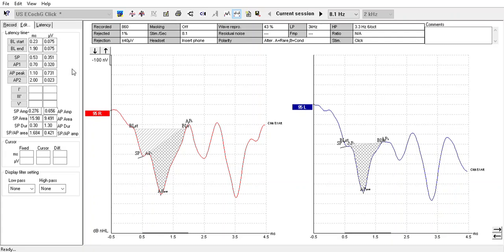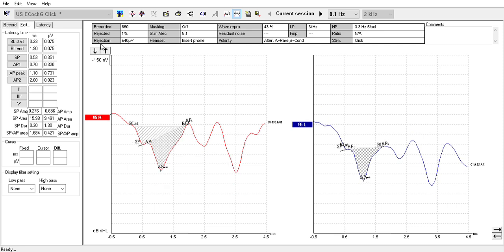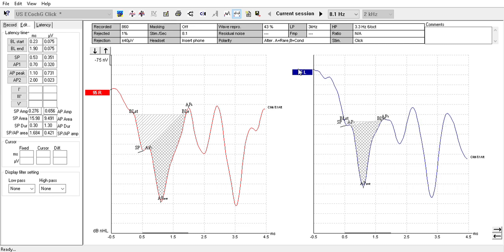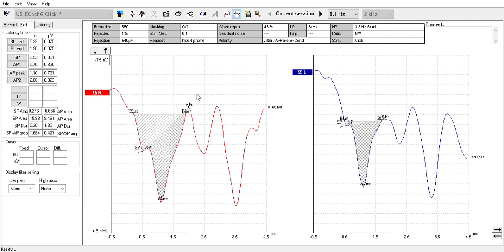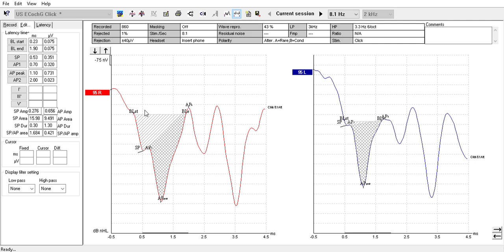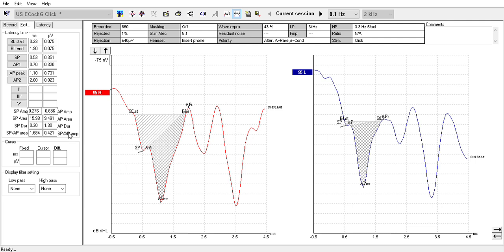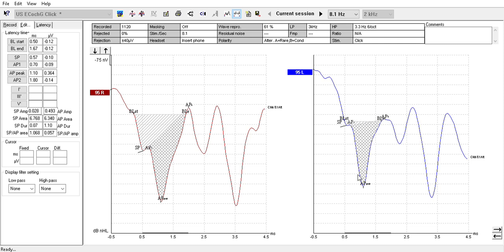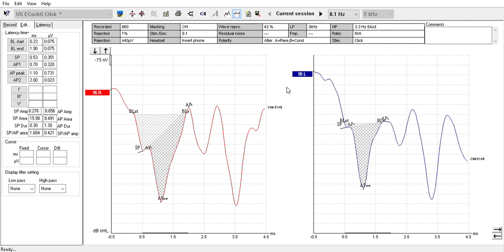Step 4: ECochG Analysis (Interacoustics Eclipse)